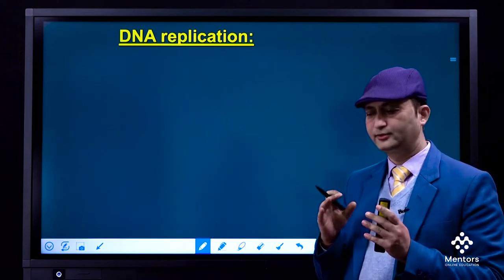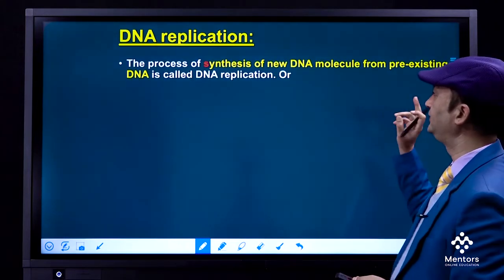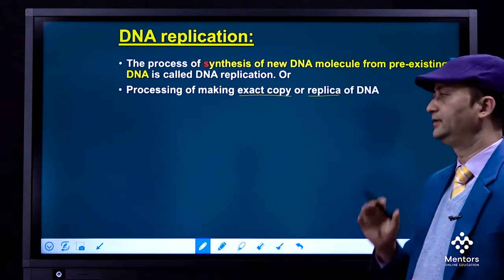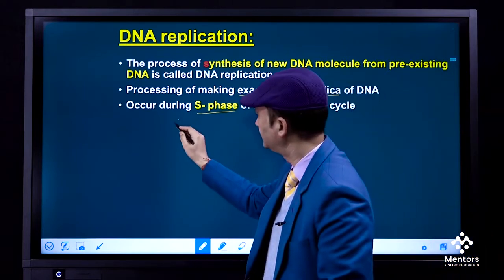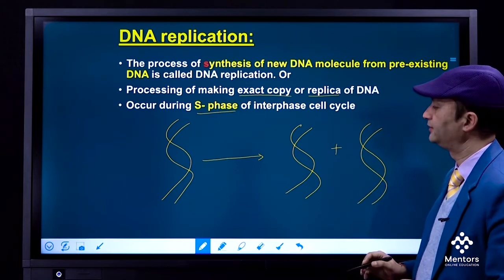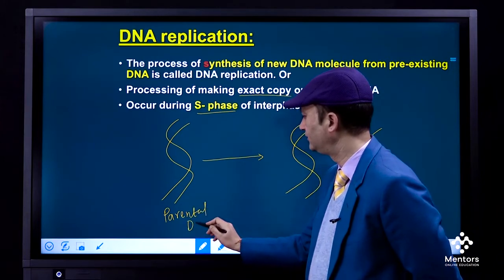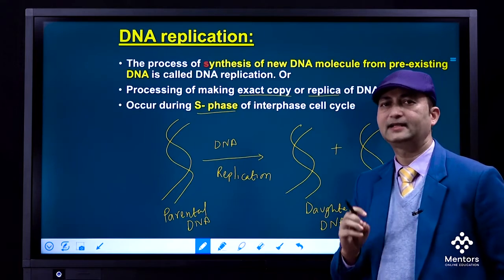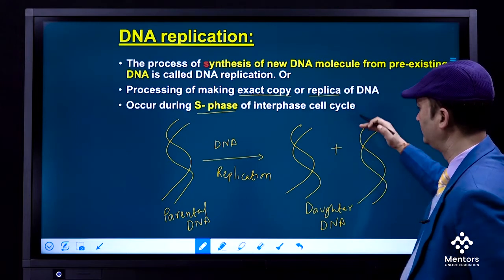DNA Replication || Botany || Mentors Online || Medical Entrance Examination| MBBS| CEE| Nepal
Prepare for Medical Entrance Examination (MBBS) (CEE) from your home at your ease.
Enroll into Mentors Online Education today and start right away!

About Mentors Online Education
➤ Mentors Online Education P. Ltd. is established to support students who are passionate to pursue career in medical, engineering and related academic fields, by mentoring (coaching) them for the entrance exam preparation.
Our learning portal offers you all the features necessary to make your test preparation process an unmatched learning experience.